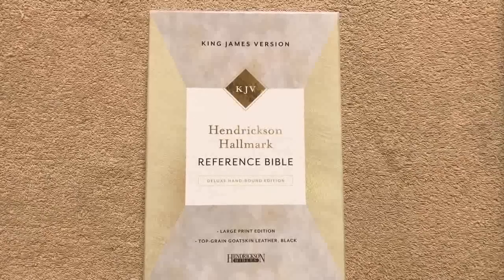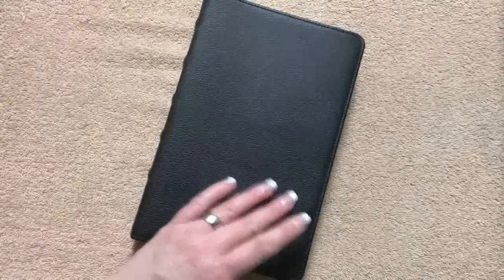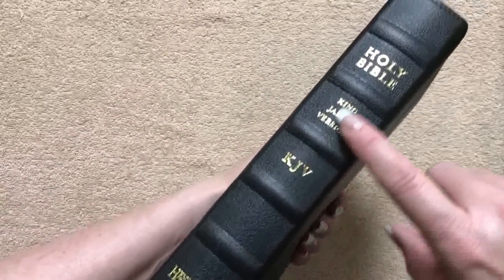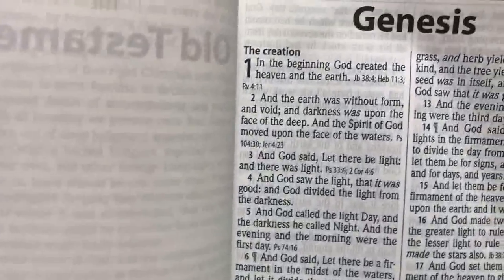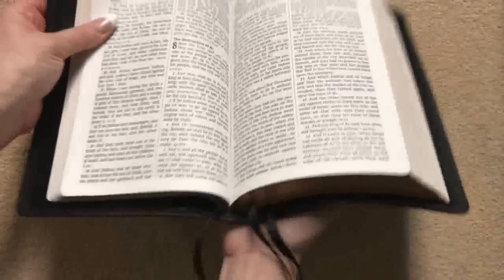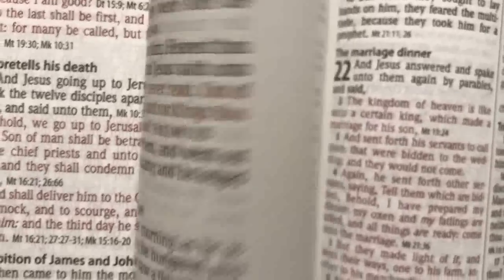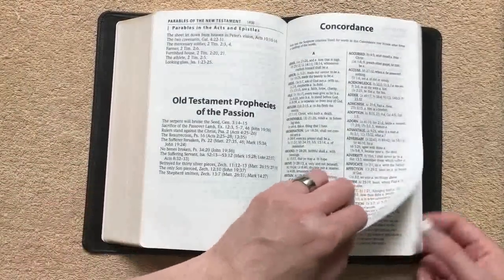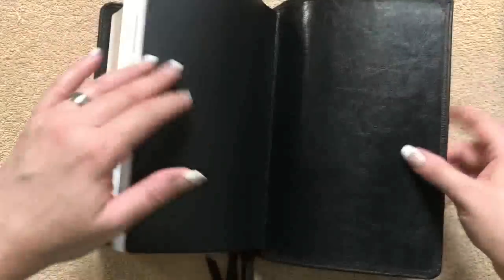KJV Hendrickson Hallmark Reference Bible Review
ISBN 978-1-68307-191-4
KJV Hendrickson Hallmark Reference Bible by Hendrickson Bibles.

Hendrickson Publishers is proud to introduce the Hendrickson Hallmark Reference Bible- Deluxe Hand-Bound Edition in Large Print in top-grain goatskin leather. Hand-bound with care, this premium quality Bible was crafted with excellence on a detailed level including spine hubs, beautiful foil stamping, gilded page edges, and three ribbon markers. This newest addition to the Hendrickson Bible line offers a new tier for customers looking for the very best.